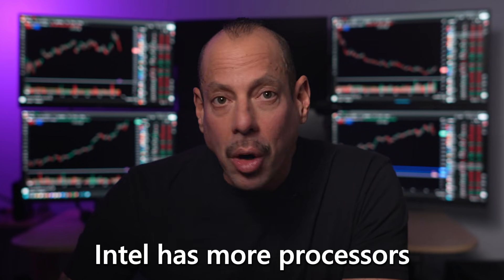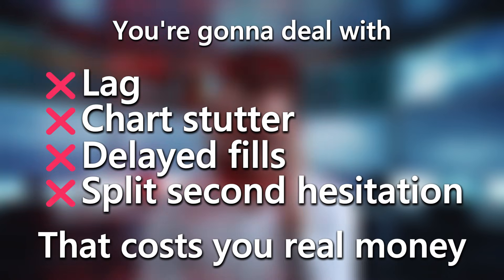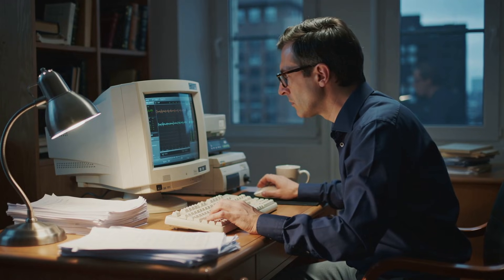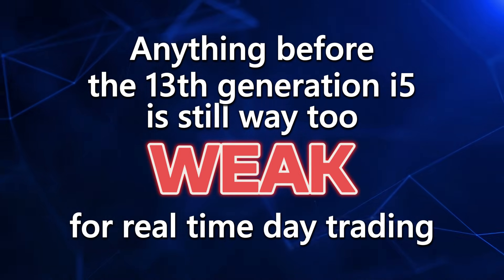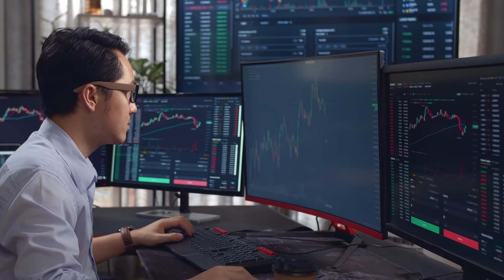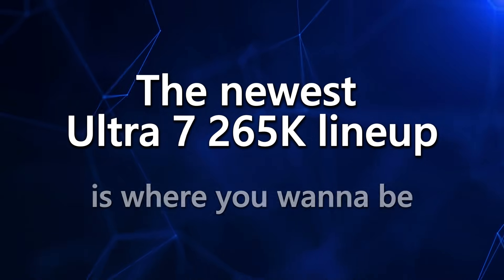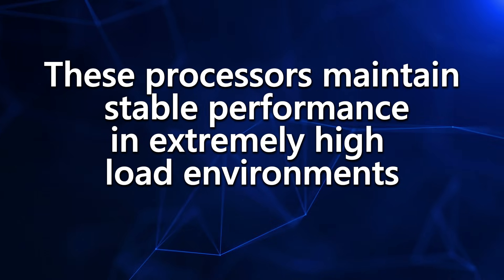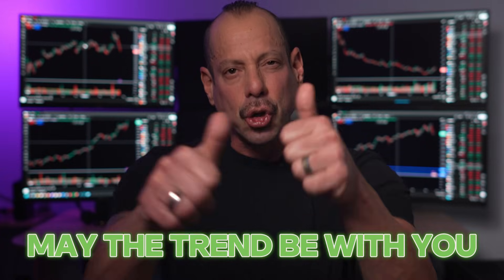I Tested EVERY Intel Processor for Trading - THIS Is What You Need to Know!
Ever feel like Intel has more processors than thinkorswim has useless indicators? This video breaks down the confusing world of Intel chips, explaining the differences in a way even a brand-new trader can understand. To ensure you're not held back by your computer's performance, I will guide you on how to choose the right processor and provide a link to test your computer's benchmark score.

00:00 Decoding Intel Processors
00:31 Understanding Benchmark Scores
01:29 Testing Your Processor
01:59 Entry-Level Processors
02:46 Mid-Range Processors
05:12 High-Performance Processors
06:49 Ultimate Performance: Ultra 9 and Conclusion
08:11 Special Offer